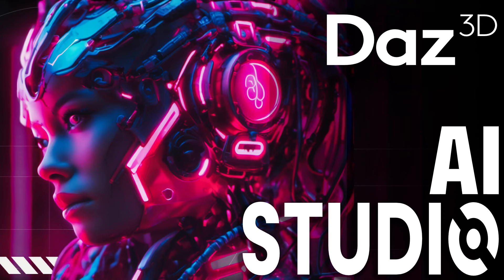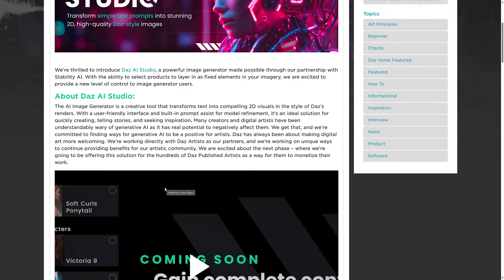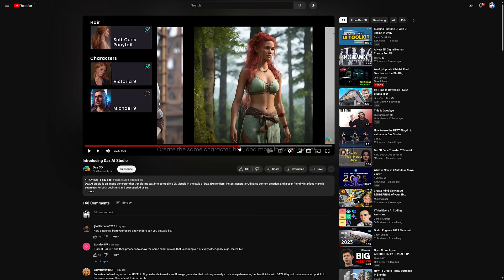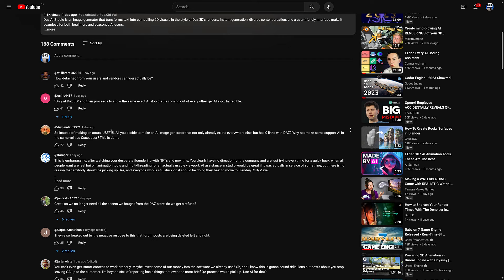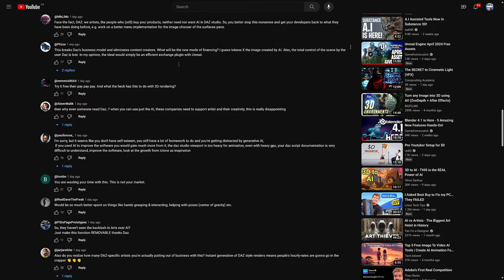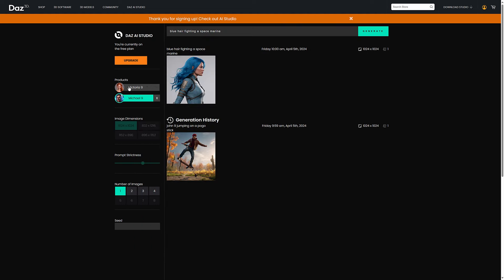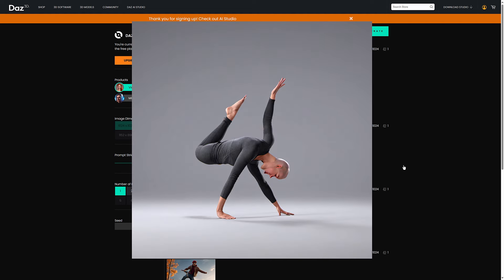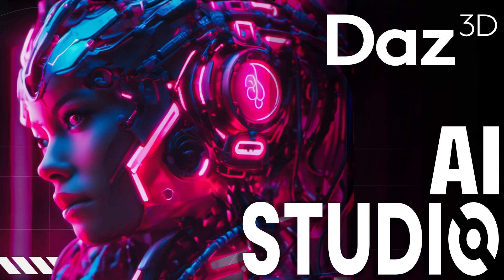Daz AI Studio Launched... It Did Not Go Well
What do you get when you cross Daz 3D Characters with Stability AI's Stable Diffusion generative AI?  Well... a tire fire seems like the most obvious answer.